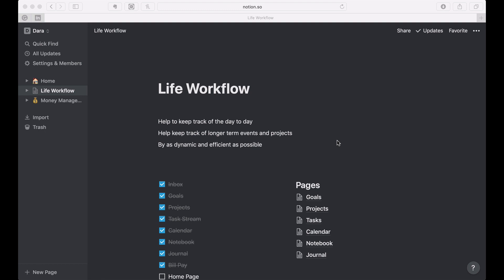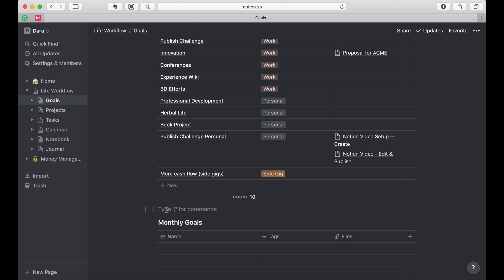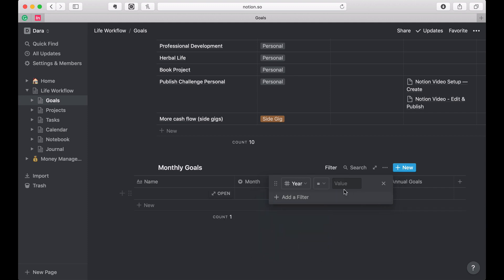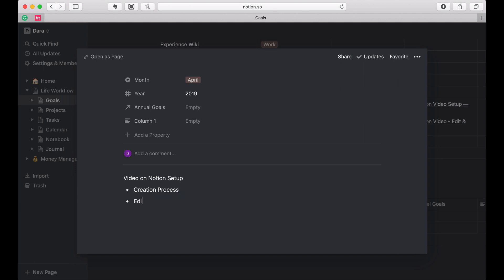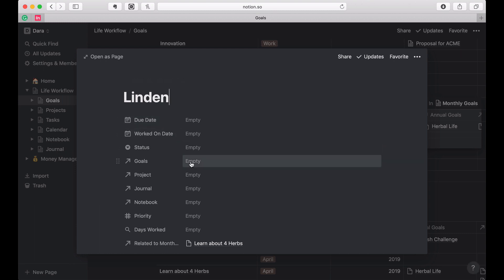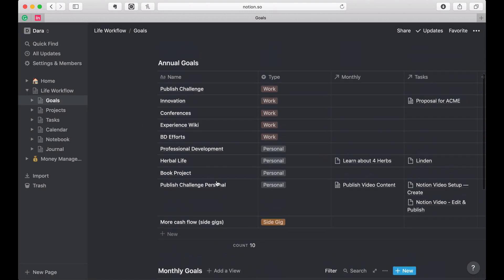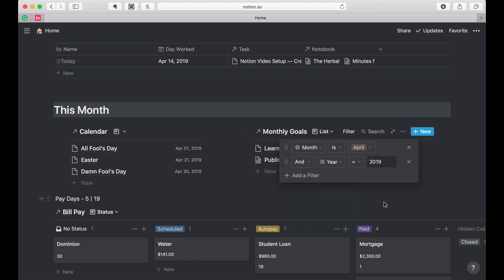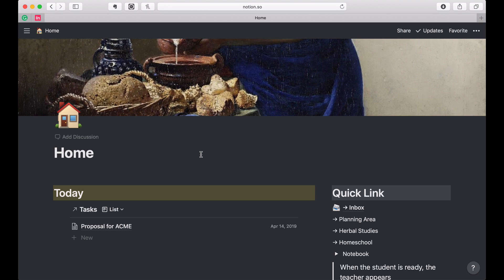9- My Notion Setup: Home Page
This is part 9 of a 9 part video series which takes you step by step through how I setup Notion to manage my life workflow. My set up takes you through many of the advance features of Notion, maximizing the tool to create a very easy to use dynamic home page to launch into my day.

Final episode — pulling it all together